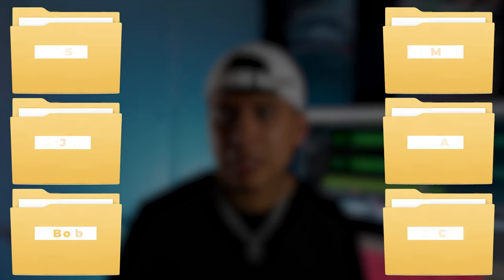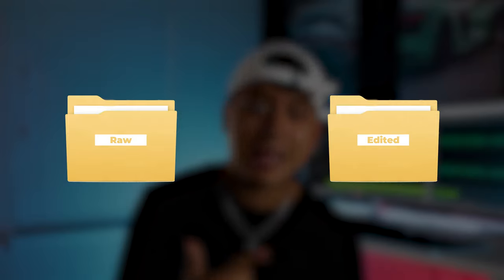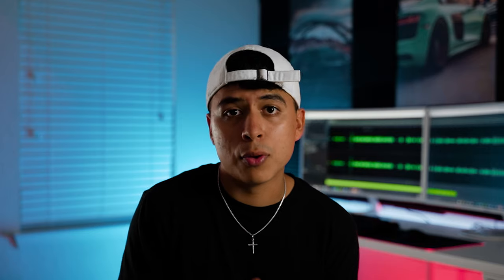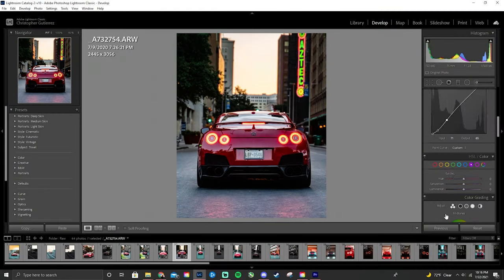How To Organize Files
Gear I use:
Sony A7III
Mavic 2 Pro
RS2